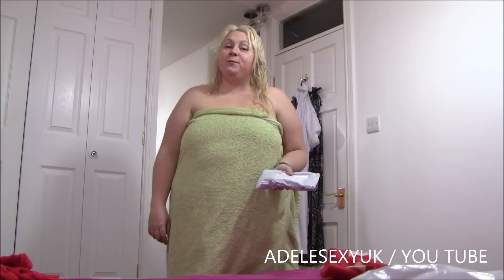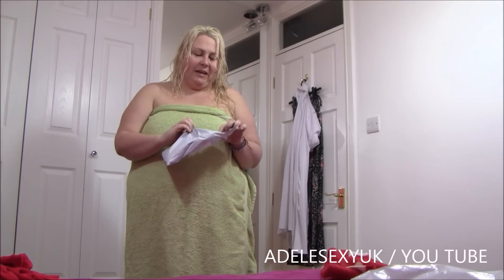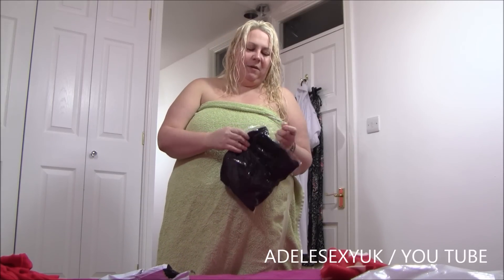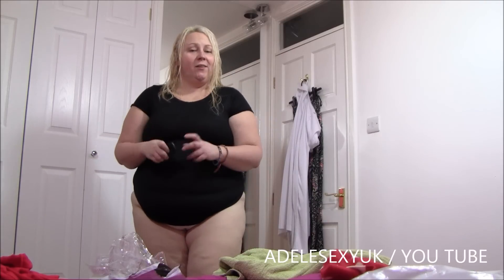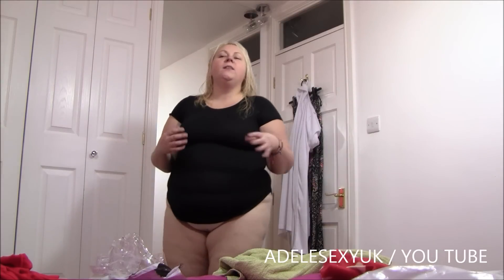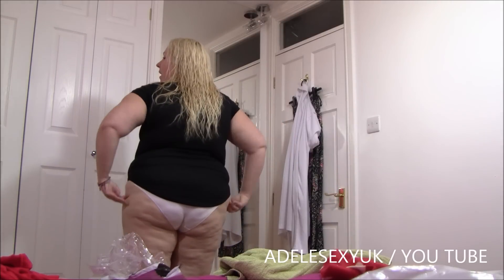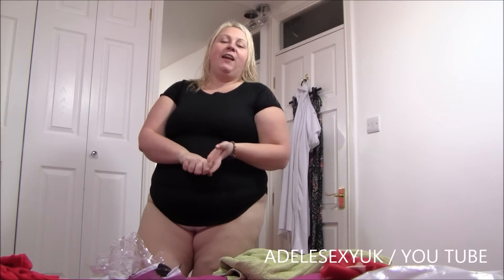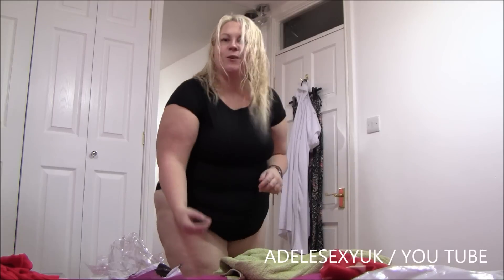ADELESEXYUK SHORT BLACK TOP POSTED ON LINE